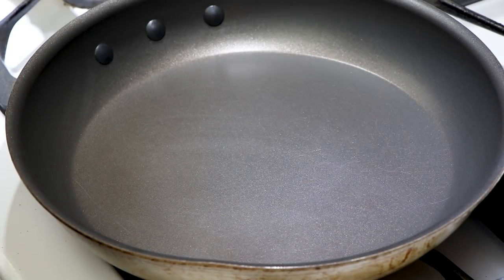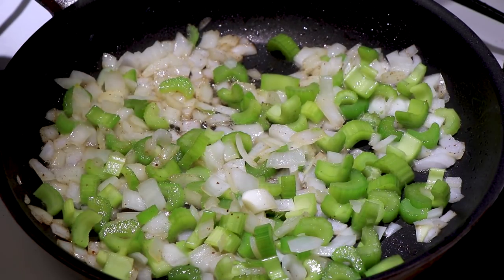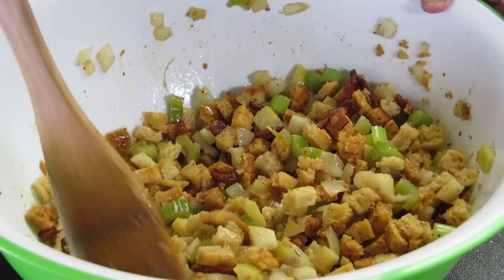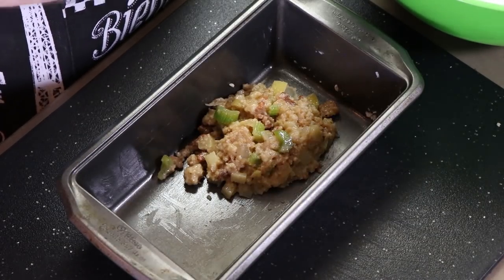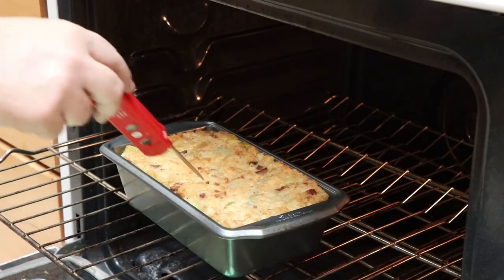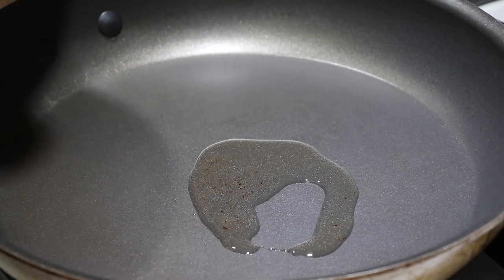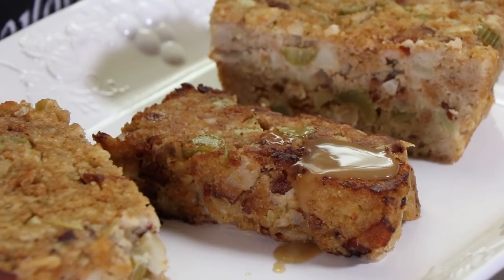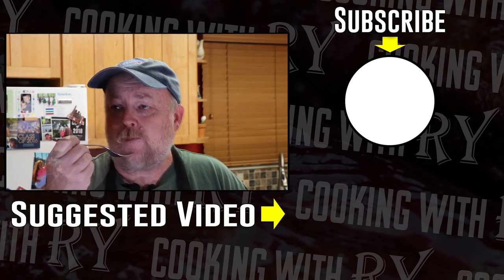Pan Fried Apple Bacon Stuffing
Stuffing doesn't just have to be served in a pile next to Turkey and Mashed Potatoes (not that there's anything wrong with that). With a few extra steps you can offer up a golden brown piece of Fried Stuffing and top it, as I do here, with some delicious Turkey Gravy as part of a wonderful Thanksgiving meal.

Stuffing Ingredients

1 12 oz box Stuffing (or equivalent)
1 1/2 tsp Poultry Seasoning
1/2 tsp ground Sage
1/2 tsp ground Rosemary
1/2 tsp ground Thyme
1/2 lb chopped Bacon
1 small finely chopped Onion
3 finely chopped stalks of Celery
1 cored and finely chopped Granny Smith Apple
3 1/2 cups Chicken Stock (may only need 3)
6 TBSP melted Butter
1 Egg beaten

Instant Read Thermometer